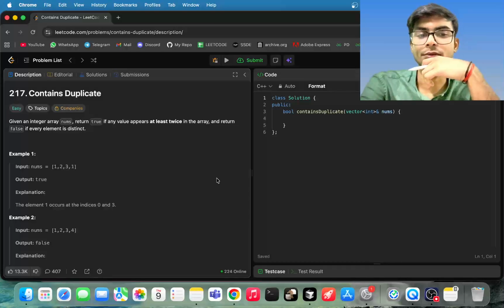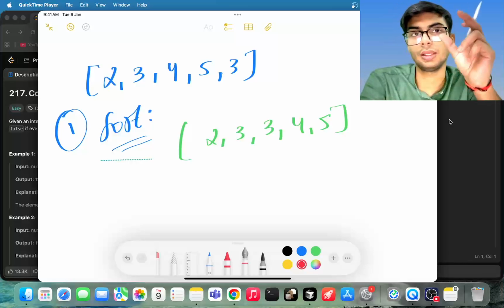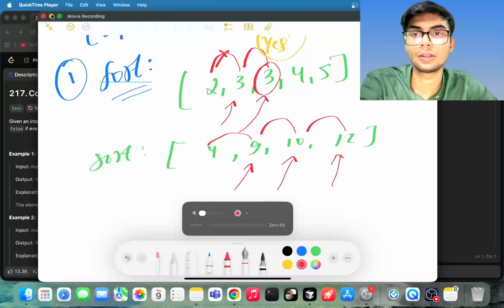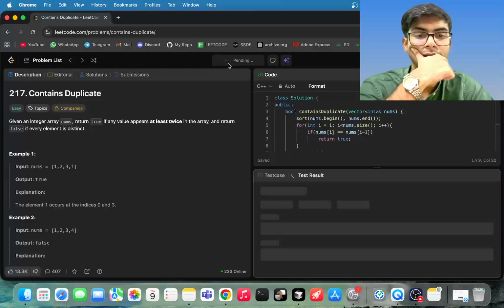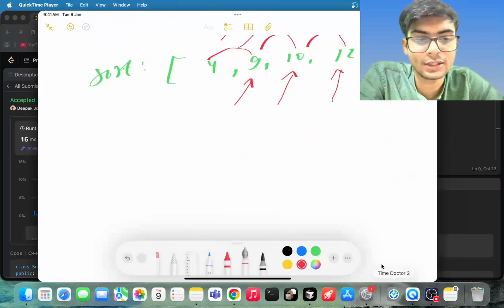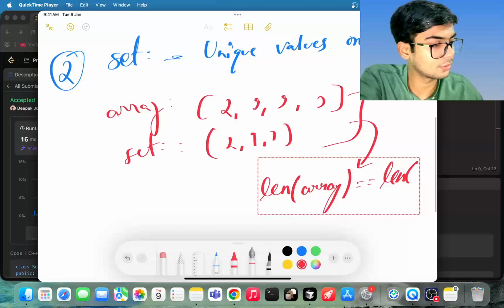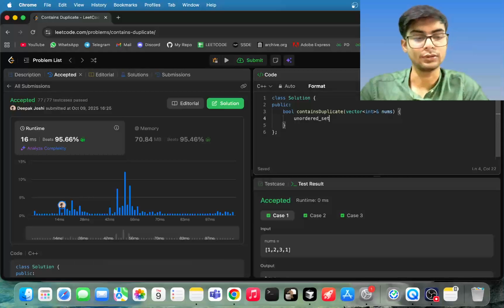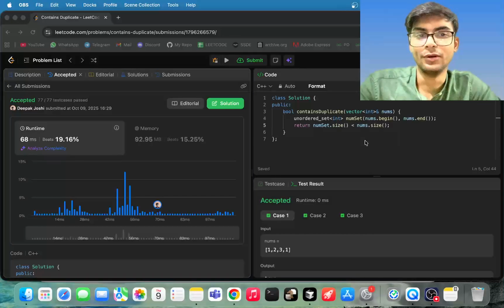217. Contains Duplicate | LeetCode | Typescript | DEEPAK JOSHI